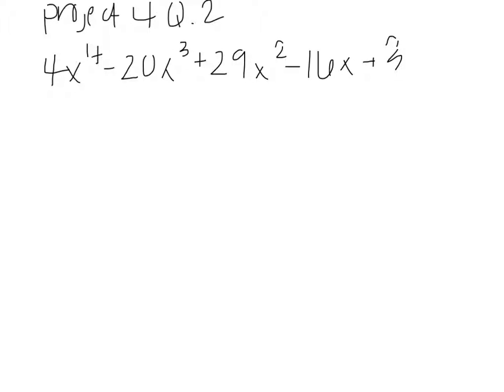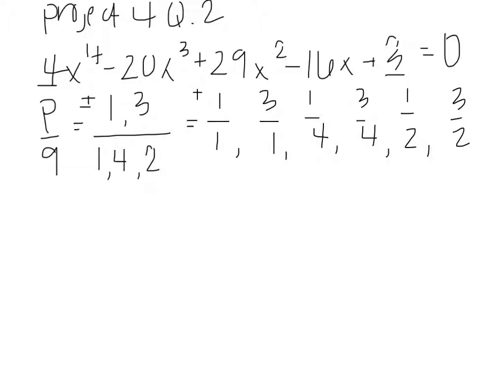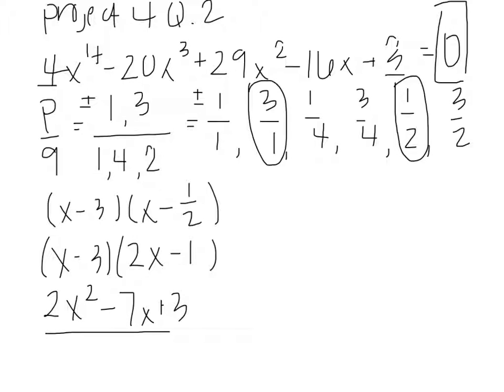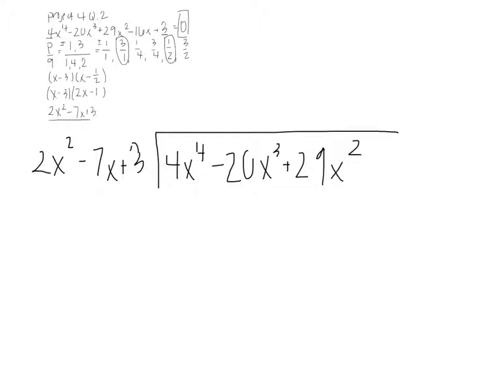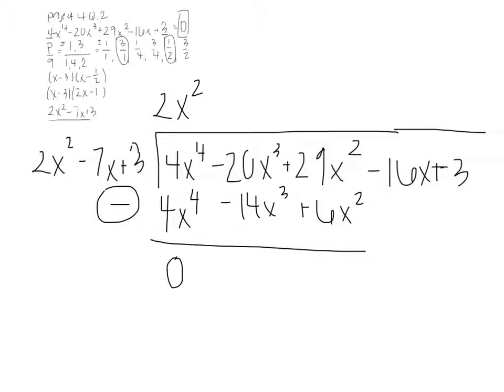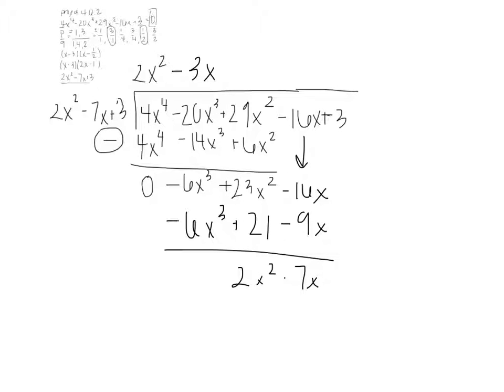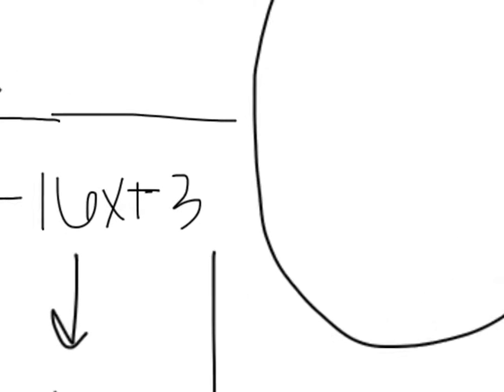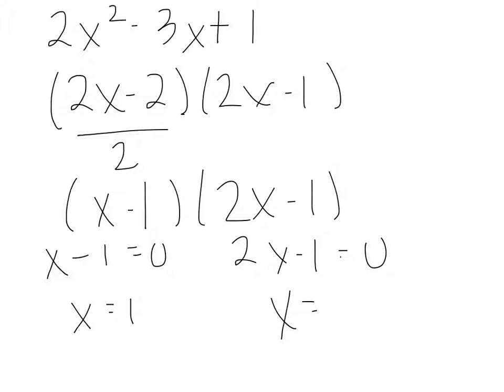Project 4 Q2